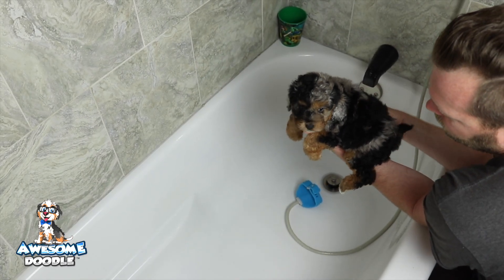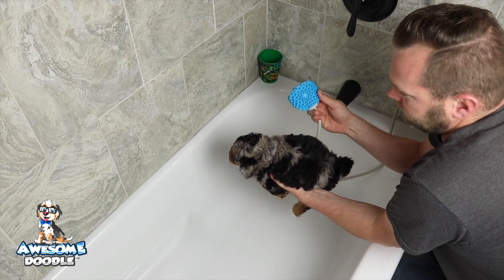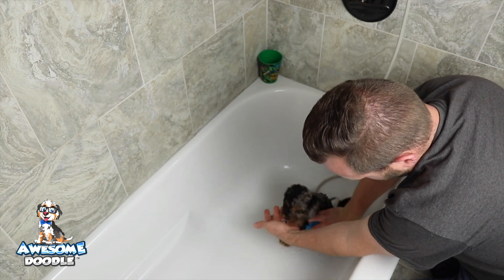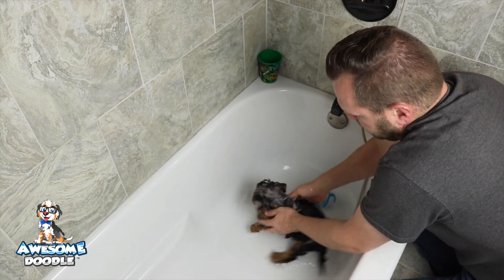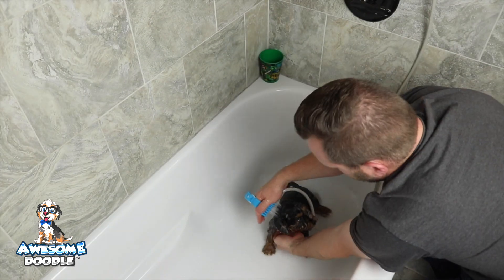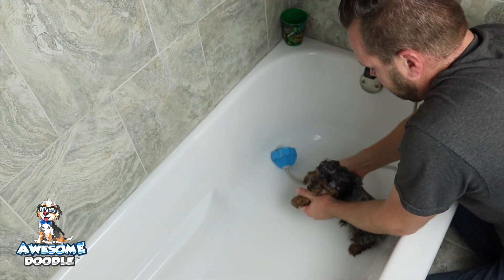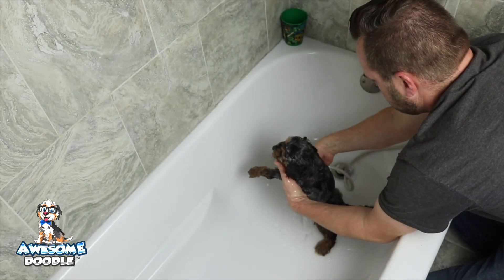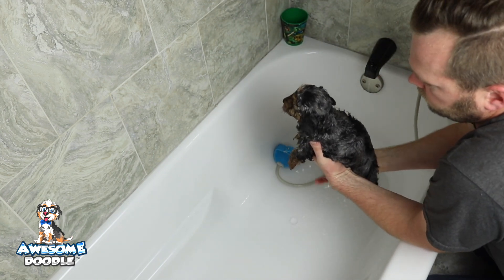Skyler's Puppies take a Bath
Skyler's AussieDoodles at 6 weeks old.

Get your own at AwesomeDoodle.com